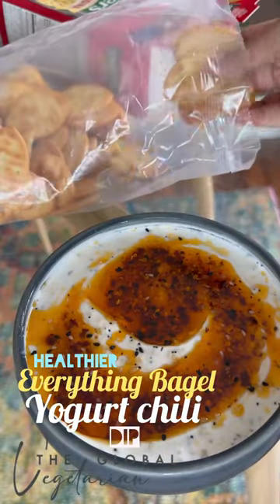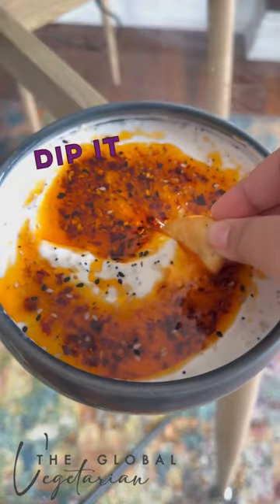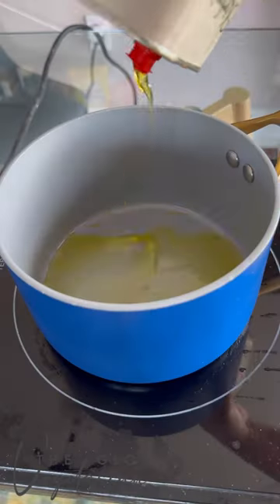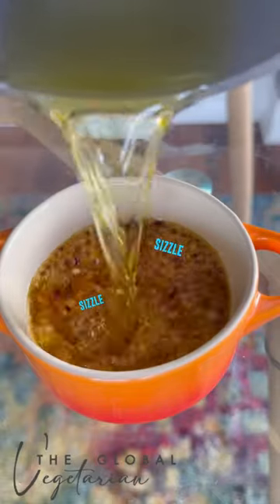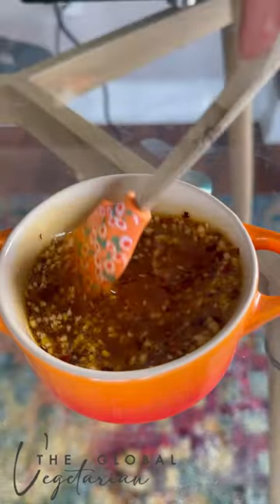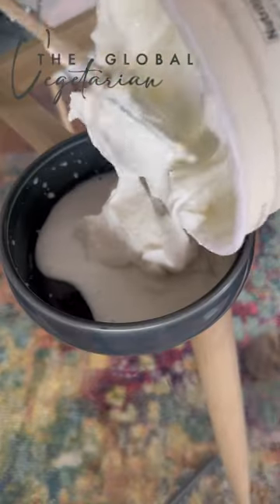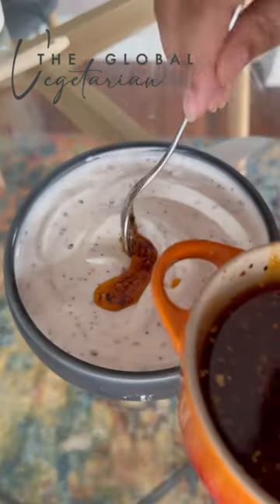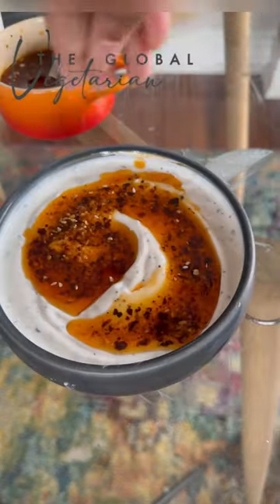A DELICIOUS & HEALTHY snack recipe! Everything bagel yogurt chili crunch dip